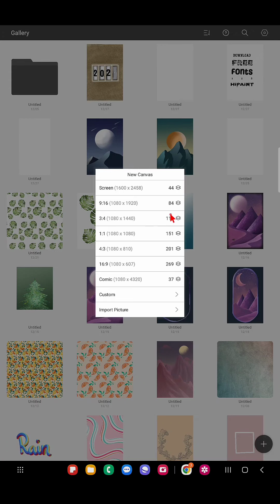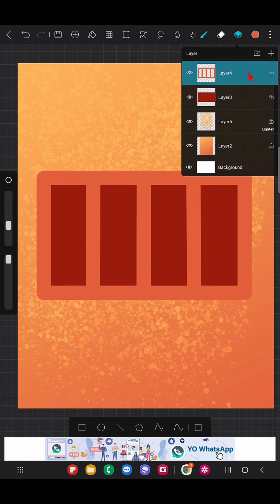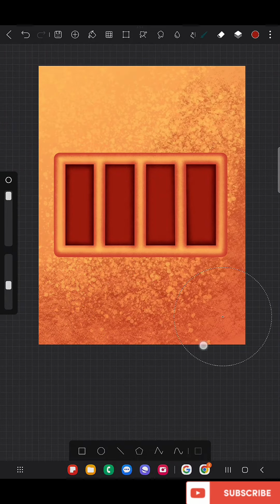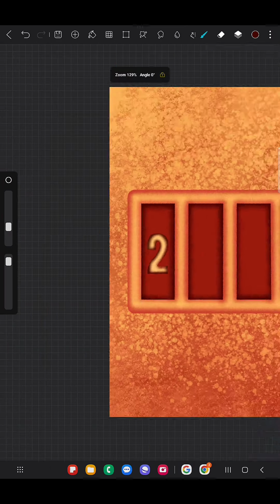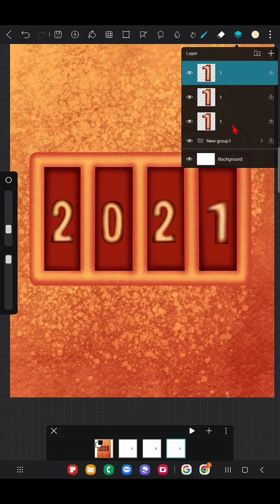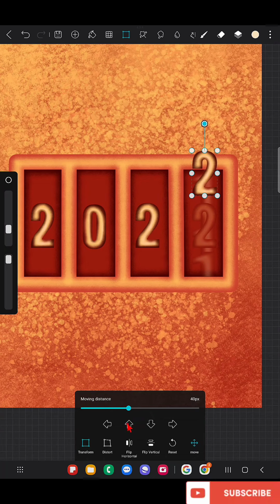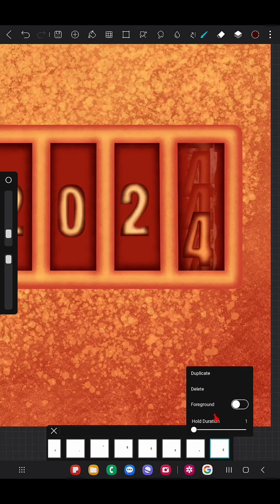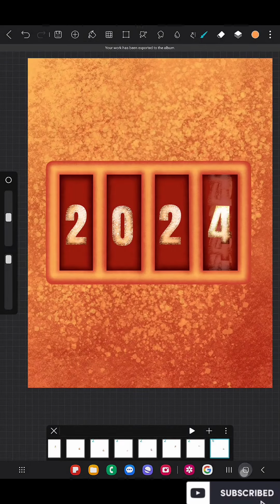HIPAINT | How I make GIFS ANIMATION in my Android tablet